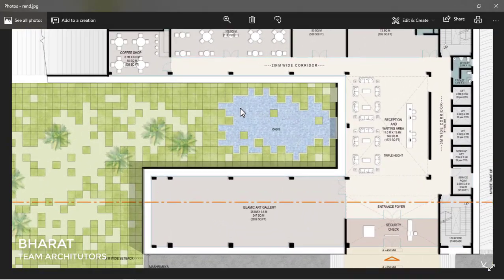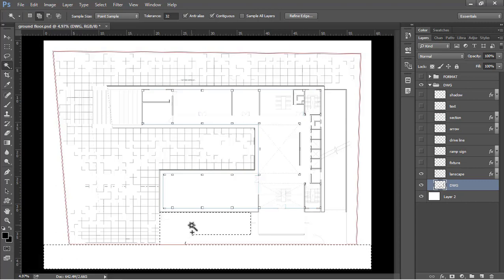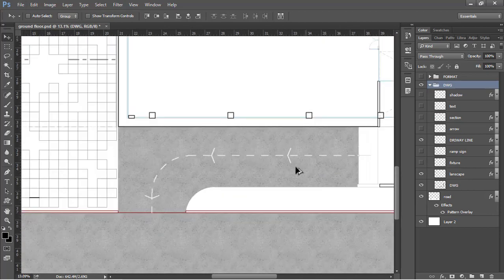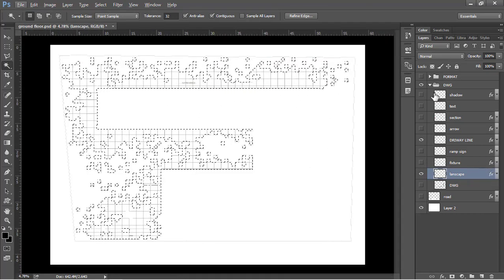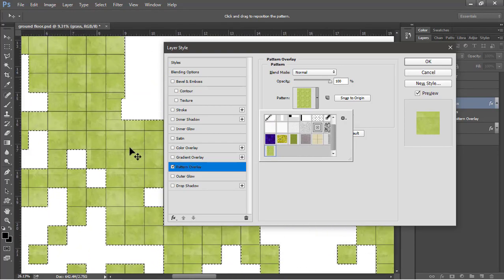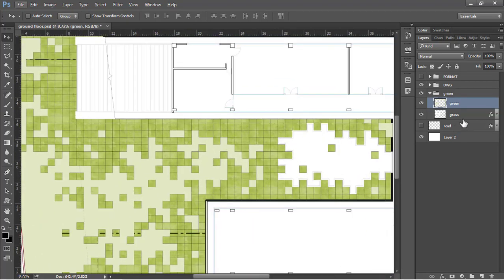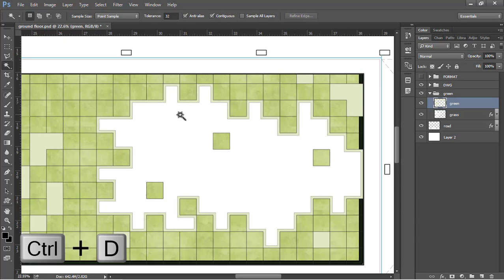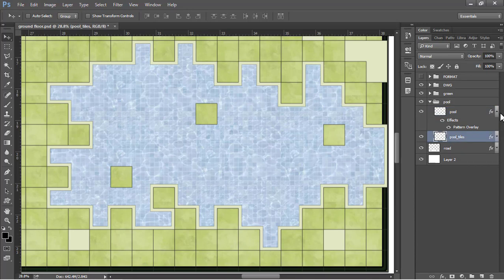Plan RENDERING in PHOTOSHOP Tutorial (Site Plan)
Learn How to Render a Plan in Photoshop which might be a floor plan or a site plan, explained in this Post Production Adobe Photoshop Tutorial.

So, what will you learn in this new adobe photoshop rendering tutorial for architects about floor plan rendering and post production?

First, we’ll show you how import a AutoCAD drawing in photoshop from a pdf format, and then start the rendering process. The Plan is supposed to be a ground floor plan with elements of a site plan inbuilt to give an idea of the context and which also makes it look better for presentations. You will go through how render different parts of this plan like landscape and ground floor in best possible way.

Next, You will learn about using different photoshop layers in this architecture plan render by photoshop. We'll show you how to make it look more aesthetic and presentable, by adding different elements when rendering landscape of this architecture drawing. You will use very soothing colors and textures in this site plan rendering in photoshop.

Photoshop is a great software for architects and designers to use when it comes to post production of architecture renders and drawings, in architecture and design. This tutorial is an easy photoshop tutorial meant for beginners in photoshop. Our step by step Photoshop tutorials, tips and tricks will take you from beginner to professional level in photoshop on how to render plans in photoshop and post production.

architutors is a one stop platform on YouTube for architecture students, architects, designers and architecture aspirants to learn architecture software like Photoshop and post production in it. You can go through our Photoshop lessons to learn more about Photoshop architecture and rendering and  take your skills from beginner to advanced level.